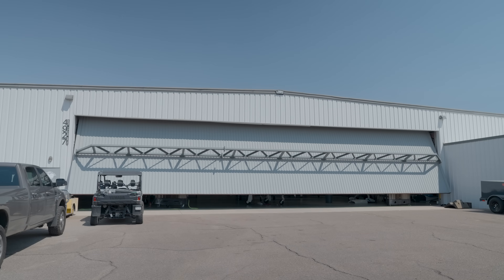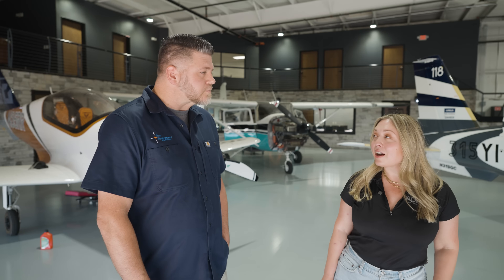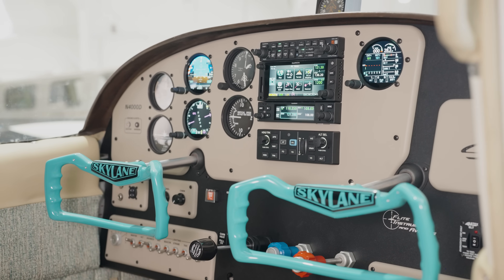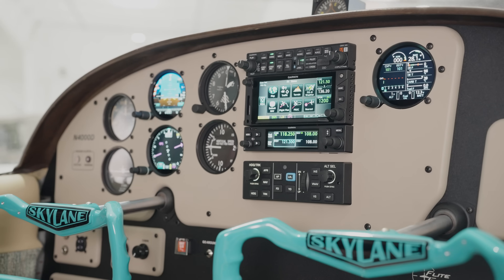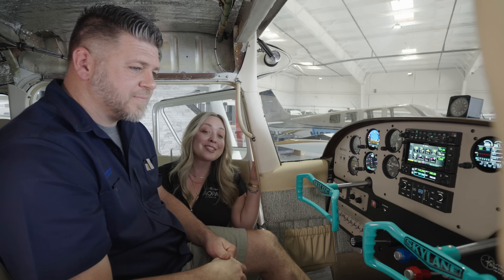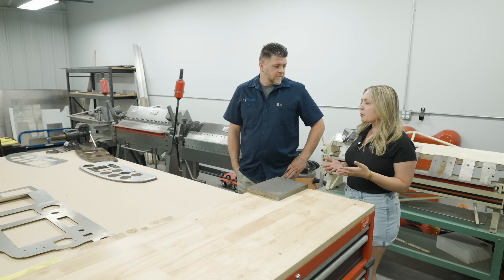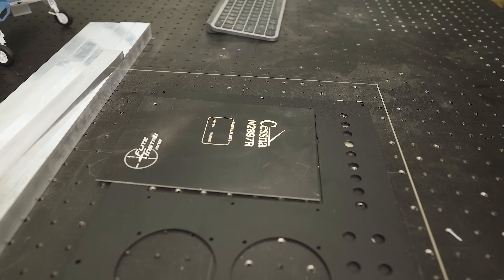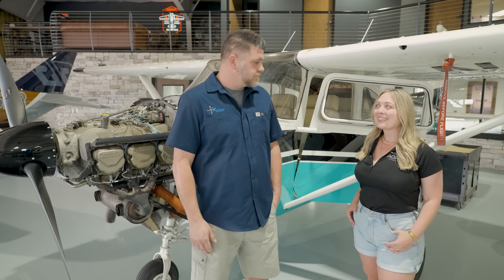New Garmin panel for the AOPA Sweepstakes Cessna 182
Over the last several months it has undergone a complete interior restoration, including a brand-new, redesigned all-Garmin avionics panel put together by Flite Instruments and avionics in Mesa, AZ.  Along with the brand-new avionics the aircraft also received all new electrical wiring, as well as throttle, mixture, propeller, and primer cables and engraved knobs from McFarlane Aviation; CiES fuel senders; and a suite of Whelen Aerospace Technologies LED lights.

No purchase, membership, or contribution necessary. Ends June 30, 2025. for details.